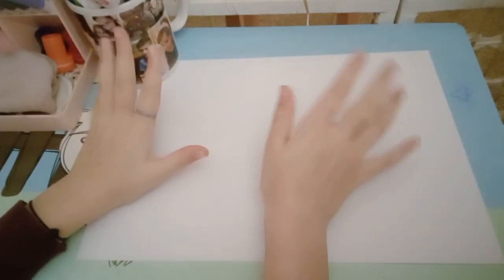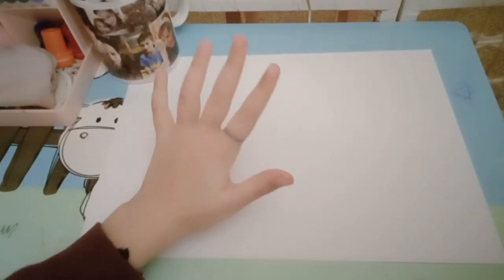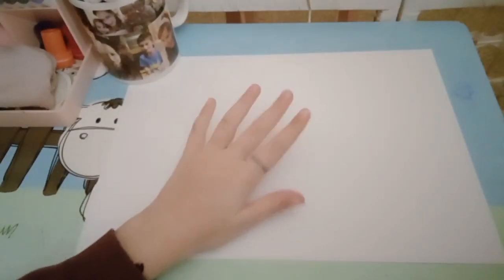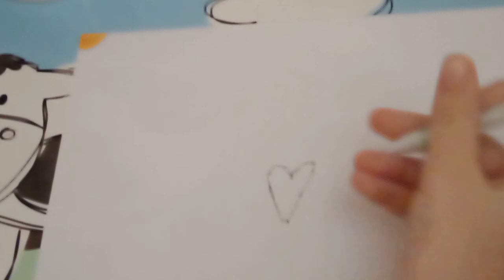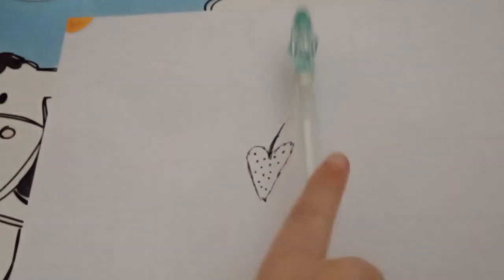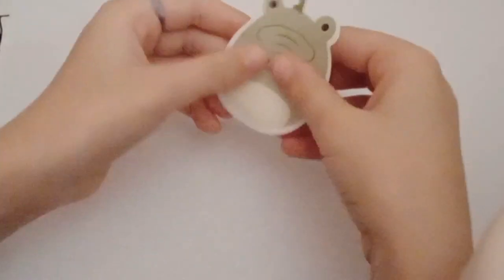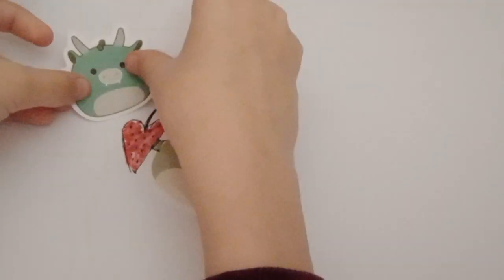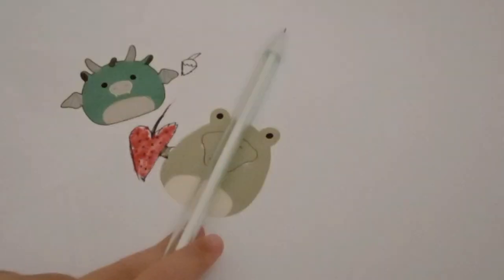Random Art{Michelle Diy}